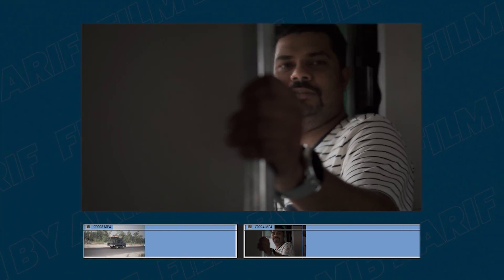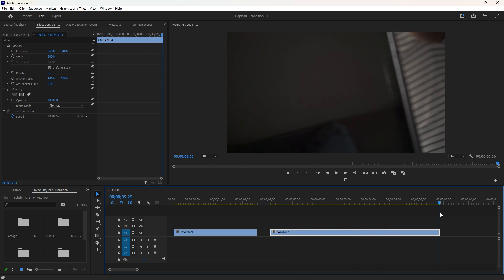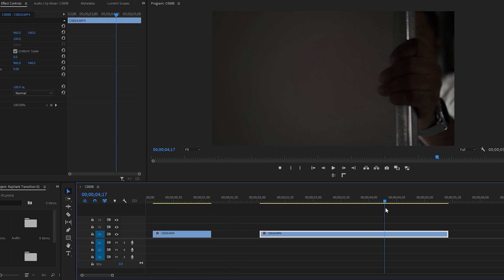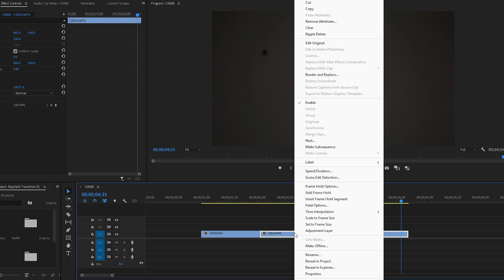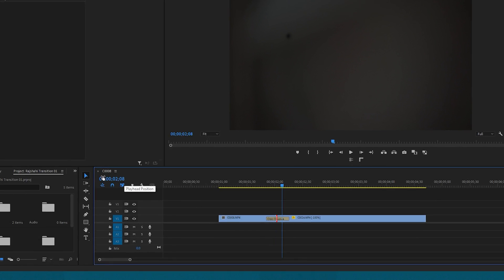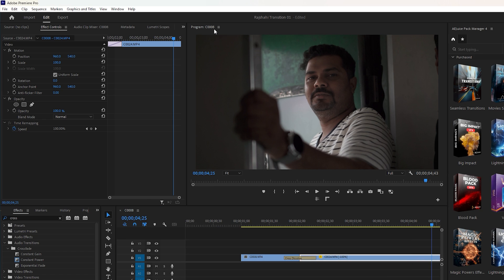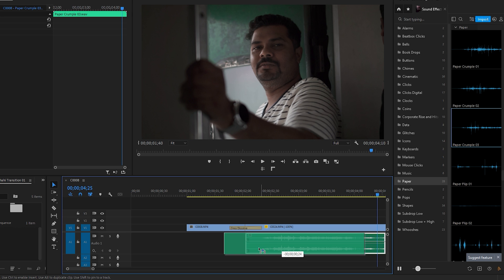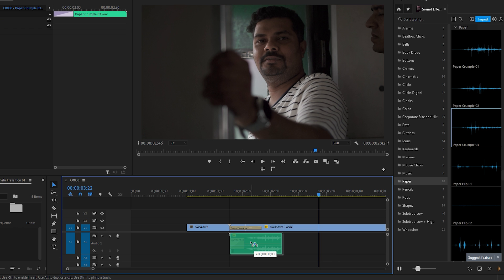In-Camera Transition in Premiere Pro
A seamless transition in cinematic video is a technique that creates a smooth and invisible cut between two shots, making the video more engaging and professional. In this video, I'm going to show you how you can create an eye-catching, in-camera seamless transition in just a few minutes.